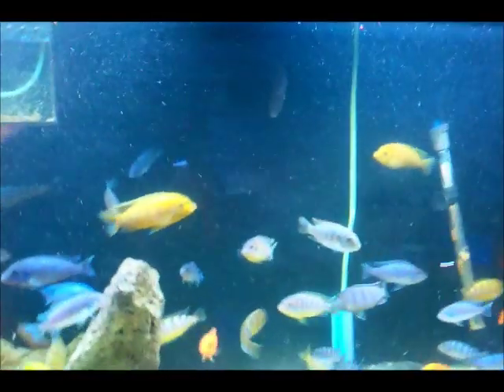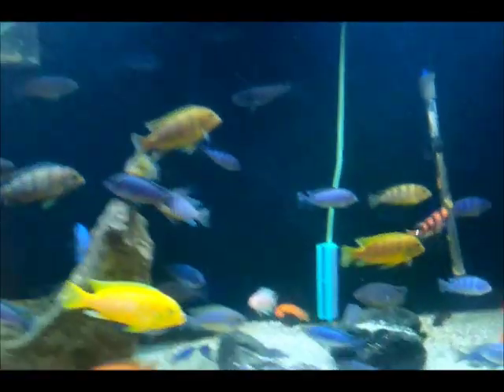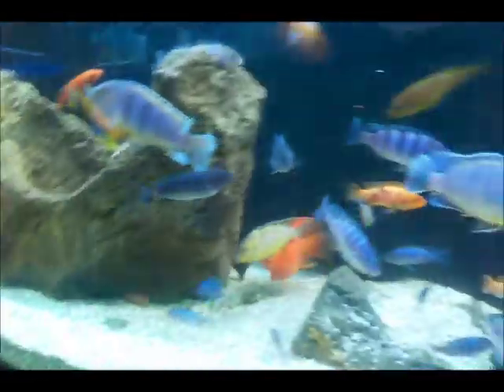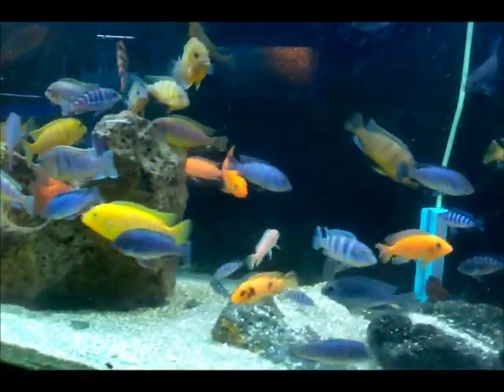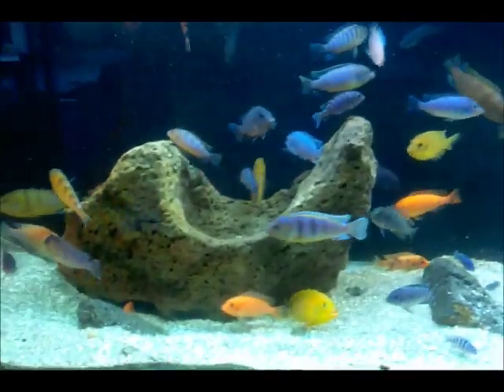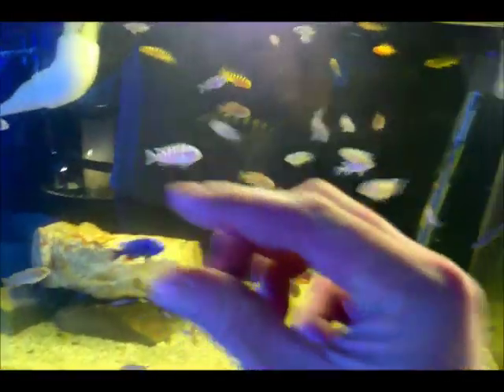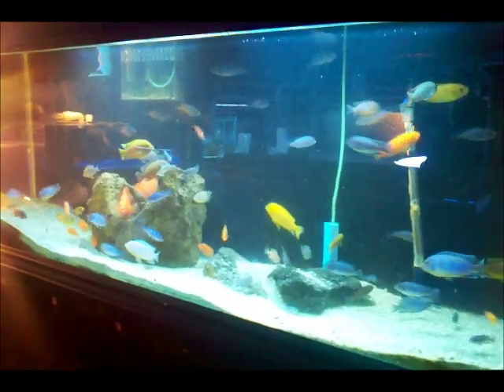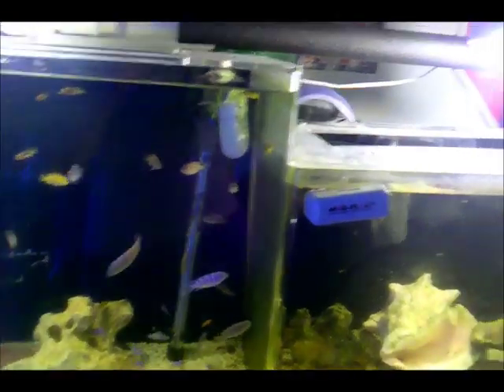How to sex cichlids